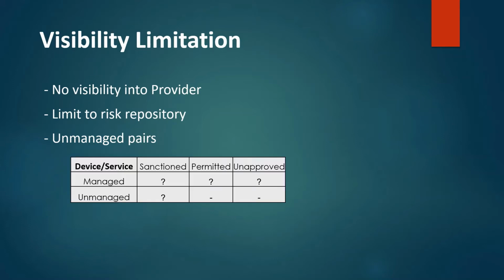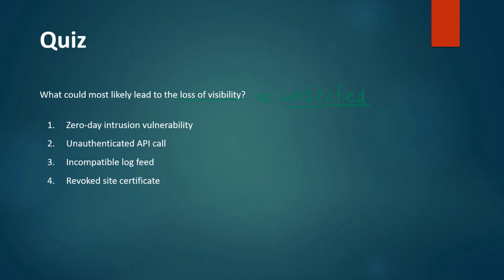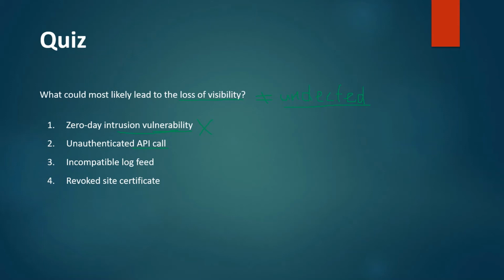CASB Introduction Series 7/17: What Visibility Function does not cover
Limitations in CASB Visibility